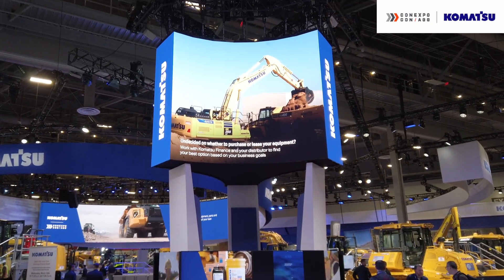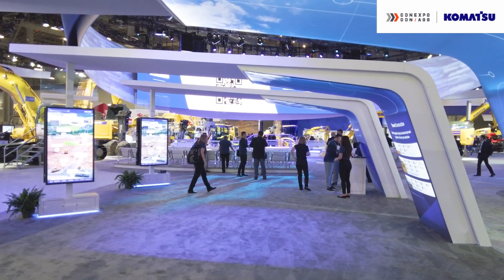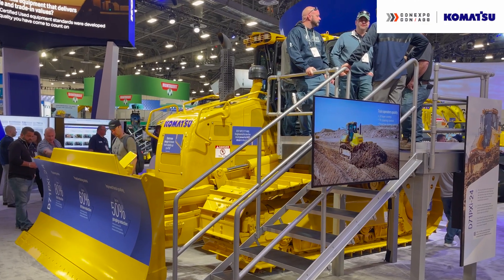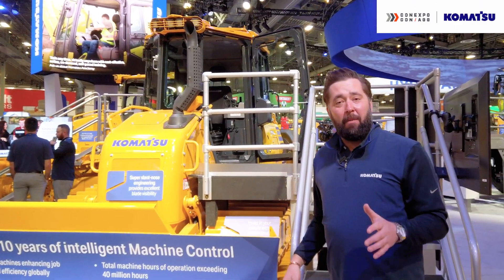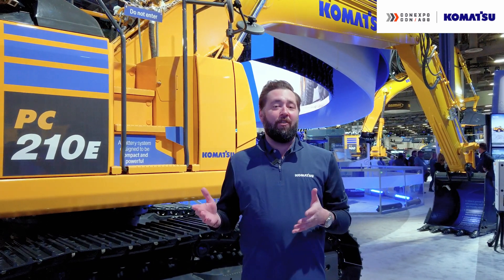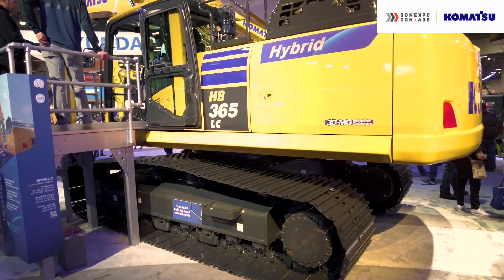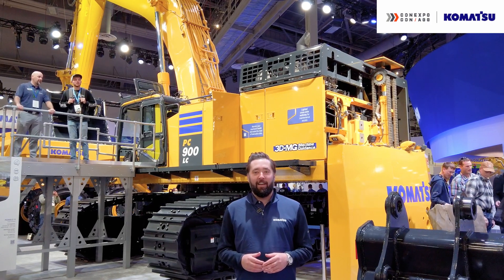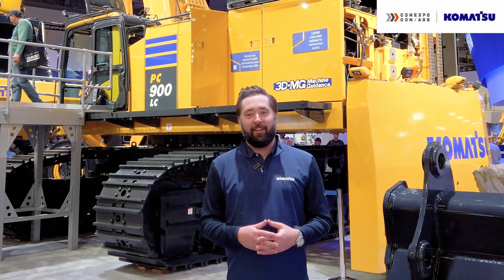Komatsu CONEXPO 2023 recap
Komatsu Product Manager Nathaniel Waldschmidt takes you through a brief recap of several show highlights. Explore Komatsu's CONEXPO 2023 booth and “technology tunnel,” as well as some of the key machines, solutions and technologies that were on display. Learn about the evolution of proven Intelligent Machine Control technology and its tenth anniversary in the field. Explore exciting machines that were on the show floor — the new all-electric PC210E, a concept electric wheel loader, the newly-launched PC900LC large excavator and the hybrid HB365LC excavator.